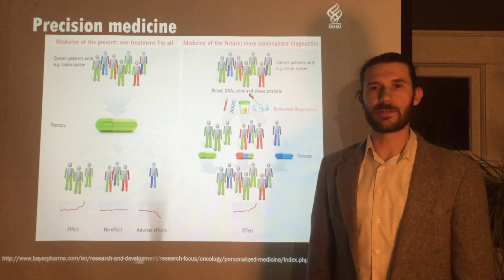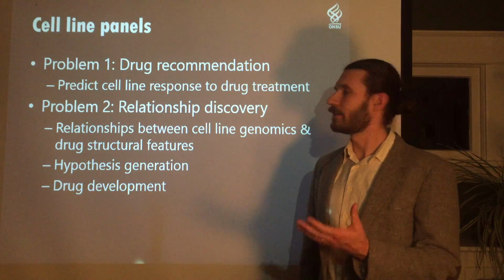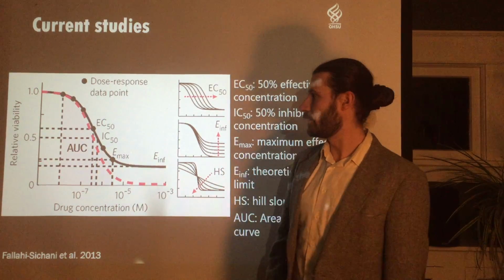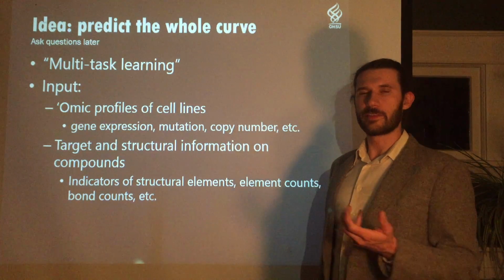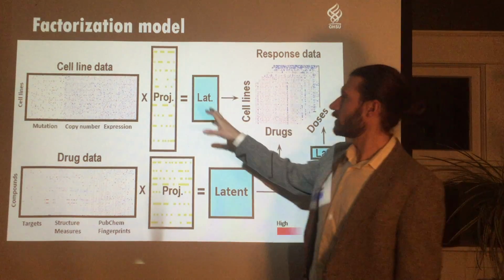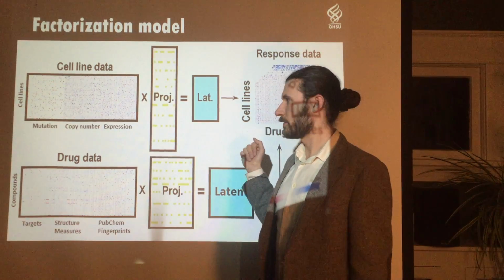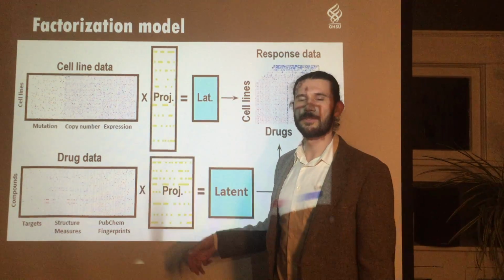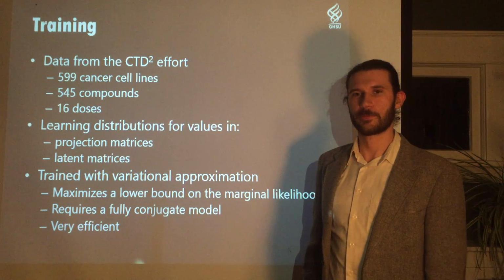Nathan Lazar ISMB LBR abstract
This a short video introducing my dissertation work at Oregon Health & Science University. I am building a new computational model called BaTFLED (Bayesian Tensor Factorization Linked to External Data) which predicts responses in a three-dimensional tensor given predictor data for each dimension.